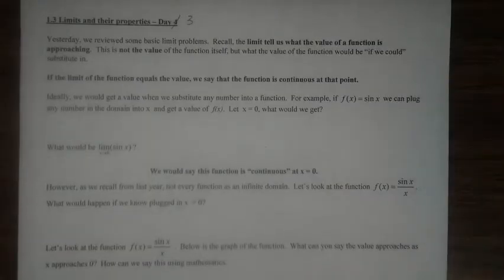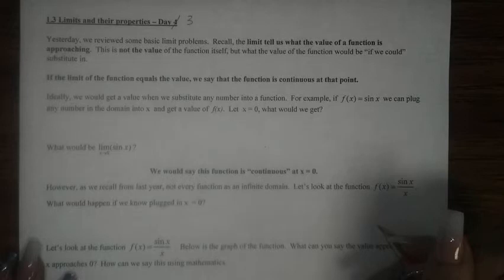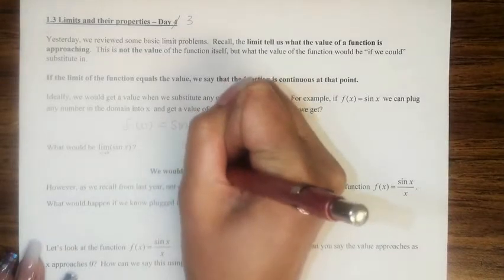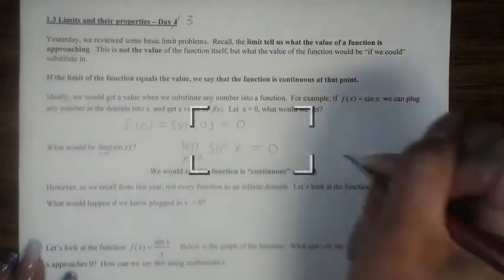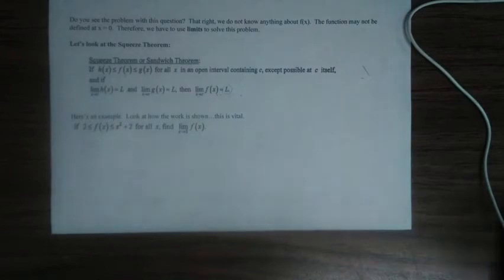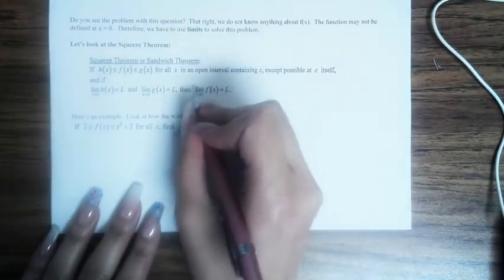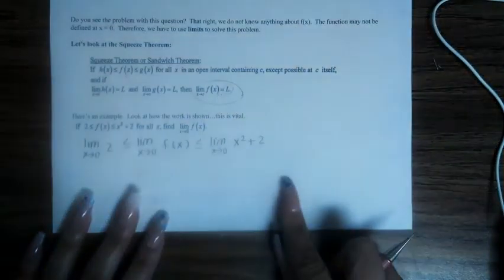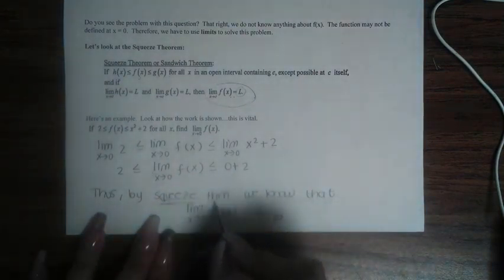More about limits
More about limits APCalculus BC @MarilupeHren